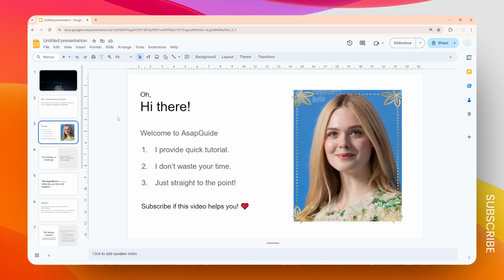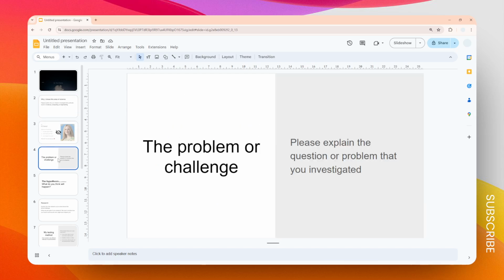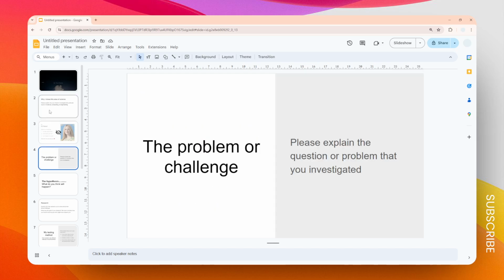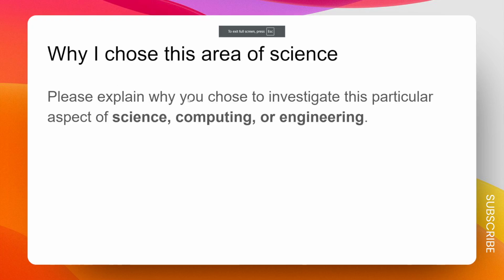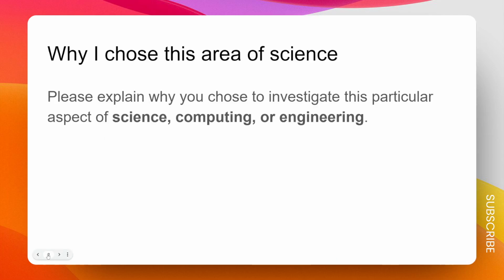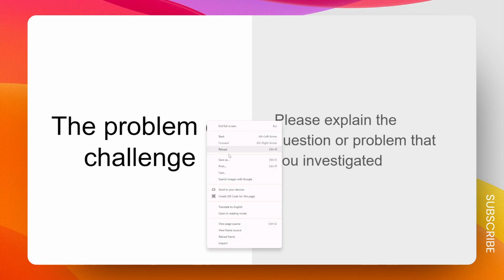How to Skip a Slide in Google Slides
Master the art of dynamic presentations by learning how to skip slides in Google Slides. This step-by-step guide will show you how to hide specific slides during your presentation without deleting them, allowing for flexible content delivery.